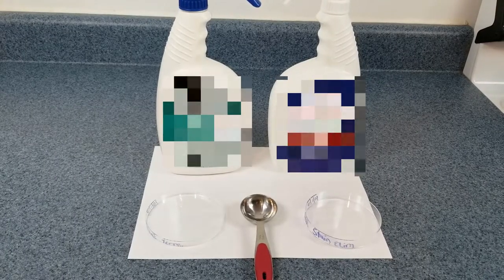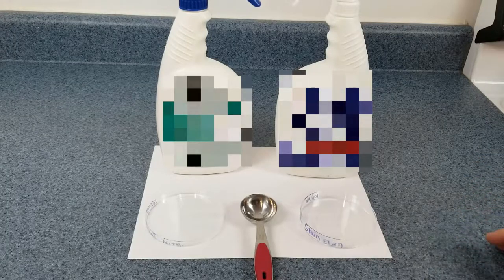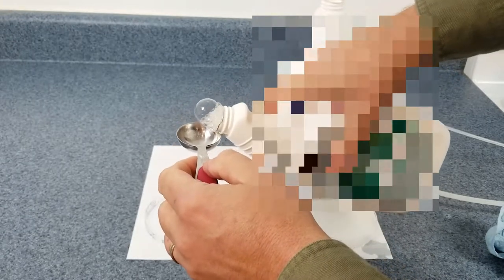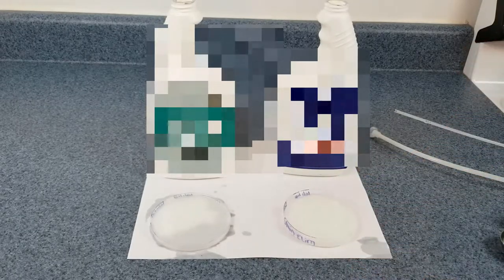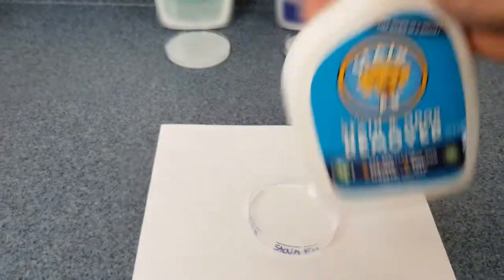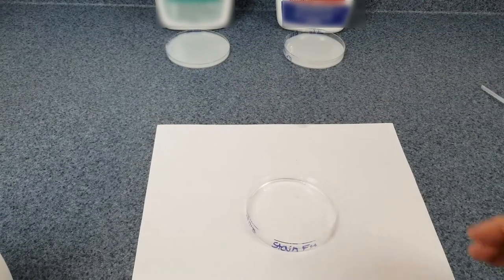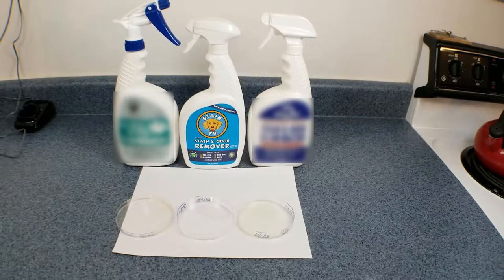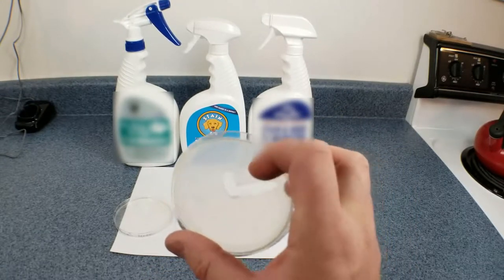Are carpet cleaning enzymes bad? Shocking Results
In this video, Scott shows one major reason why we DO NOT use enzymes in Stain Fu to remove odors and stains.

Short answer: enzymes leave a goopy, sticky residue that will actually attract more soil if it's not thoroughly rinsed out.

Thoroughly rinsing out enzymes is a difficult task, even for professional cleaners, because the rinsing enzymes causes it to foam up like crazy, which spreads the enzymes further creating an even wider swath of soil-attracting residue.

There is a fundamental difference in the way enzymes work vs Stain Fu.

Unlike enzyme products that rely on proteins to break down contamination, Stain Fu uses oxidizing agents that break down the cellular structure of the offending contamination without leaving a sticky soil-attracting residue.

Additionally, Stain Fu not only breaks down offensive organic odors quickly, but also removes the ugly yellowing caused by urochrome (also called "urobilin") from urine, bile, feces, and other organic stains.

A second and arguably larger concern with enzyme use is that since it is a protein, some people and pets are sensitive and/or allergic to it.

Babies', toddlers', and pets' noses are much closer to the carpet than we adults. Personally we don't think it's a good idea to use a potential allergen due to these reasons.

At Stain Fu we are ALL ABOUT informing consumers and letting them decide.

Chase our Tails